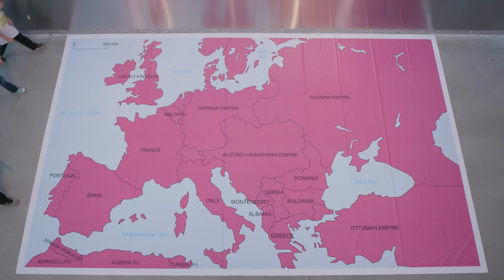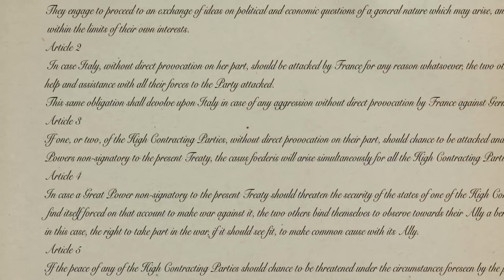World War One: How the Great War Still Influences Today - STEM in 30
The Great War ended 100 years ago this November. Have you ever wondered what it was like to fly in a WWI aircraft, or what it was like to live back then?  Find out  the answers to those questions, and the wars impact on today on this episode of STEM in 30.